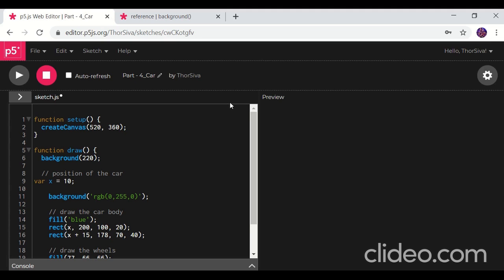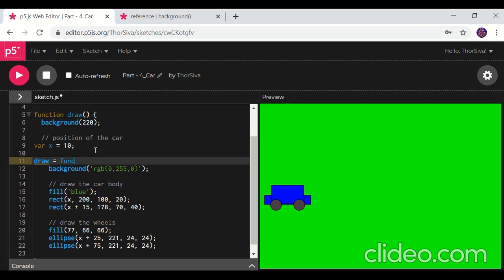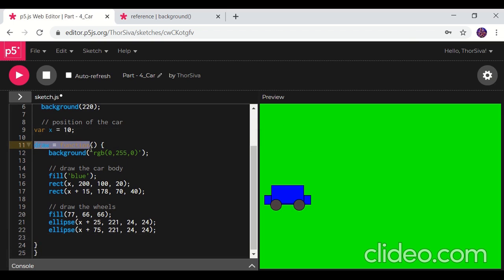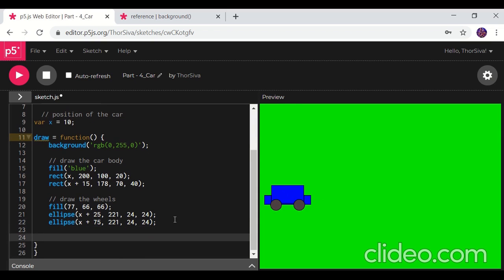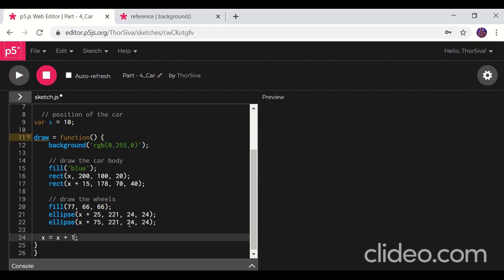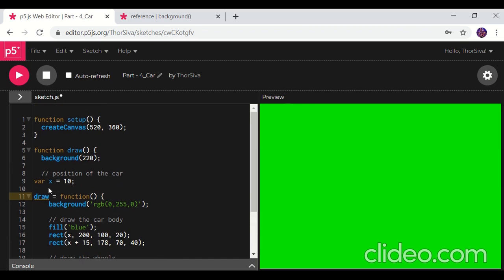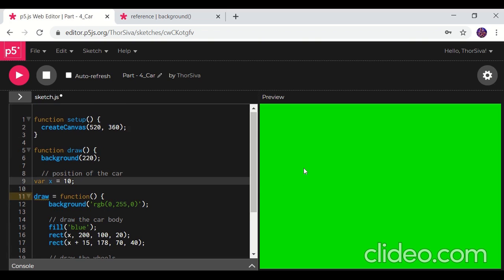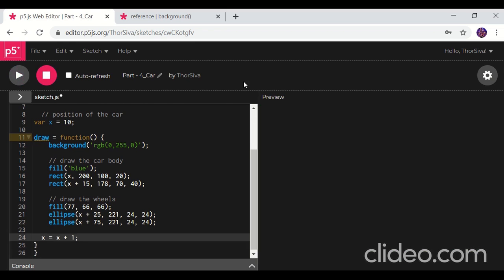Introduction to Animations | p5*JS Tutorial Series | Day - 5 ( Interesting ) | Coding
Whatever knowledge we gained about p5*JS in the previous videos in this series , we are going to use it in this and make a beautiful car moving around our canvas !!

AND
Want more videos like these , Then for sure we will try our best to bring it to you , Just you need to do is - HIT that RED SUBSCRIBE BUTTON to support and motivate us.